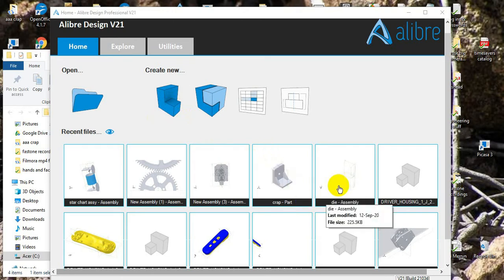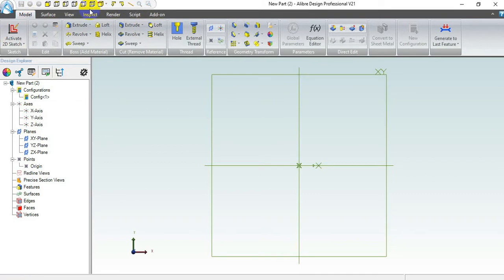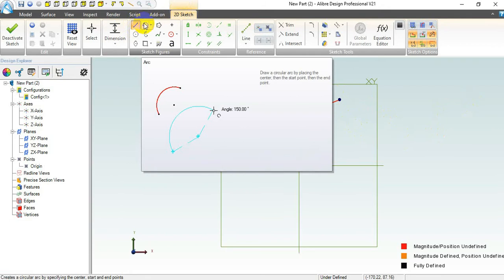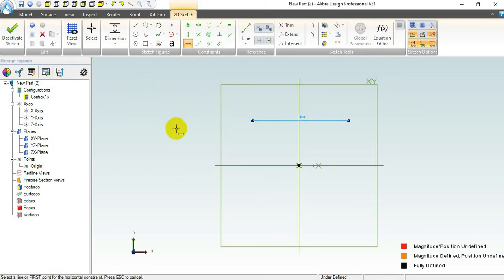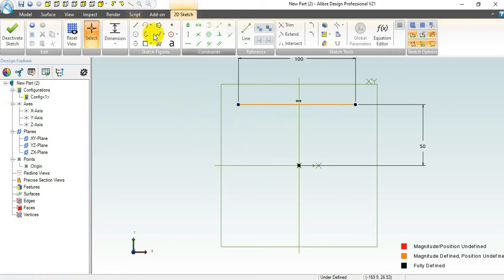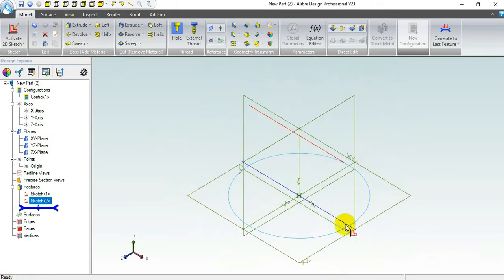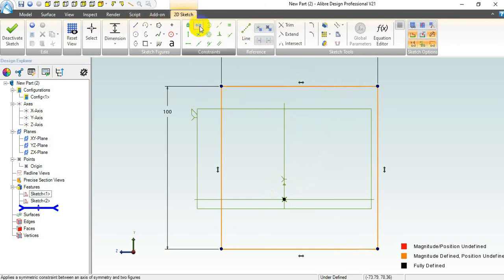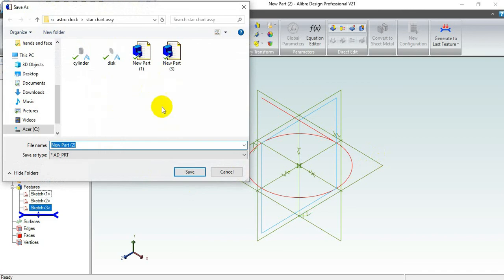CAD for dreaming out loud Alibre 4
CAD, Alibre, computer design,